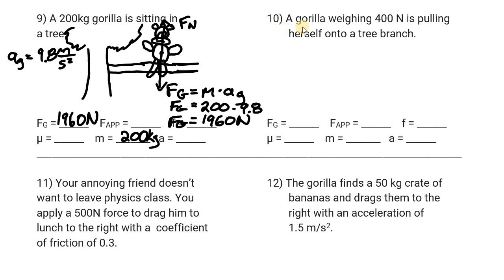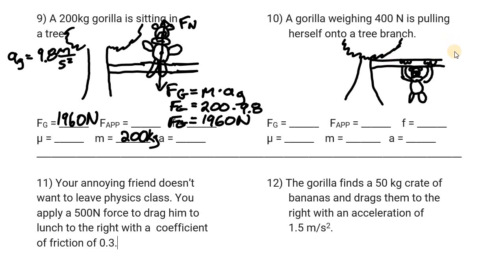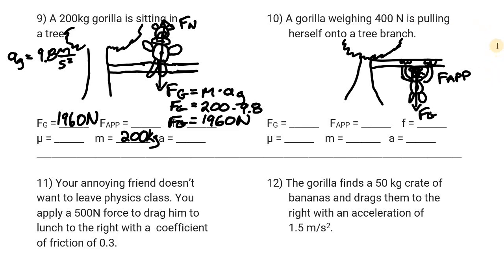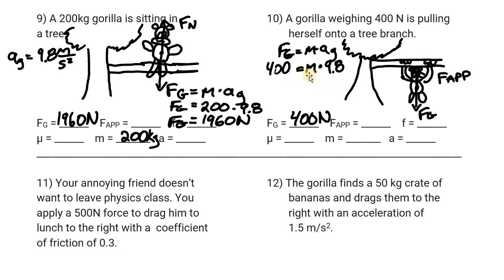Video 14 Problem #10 including calculating Mass